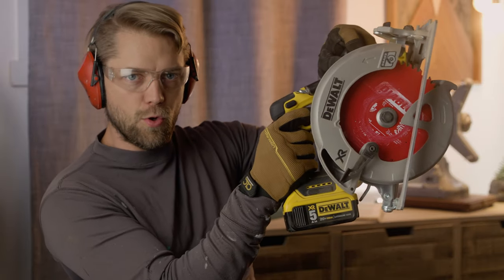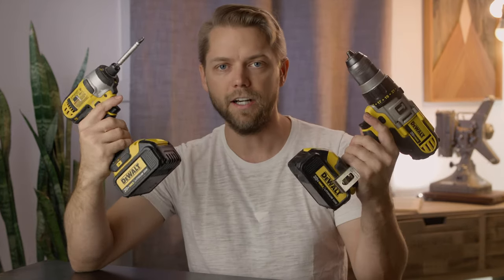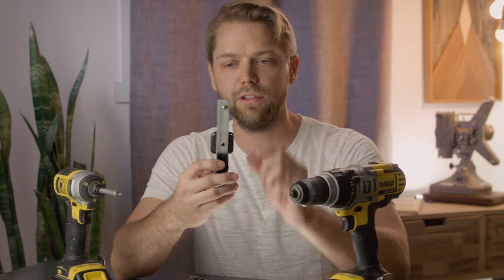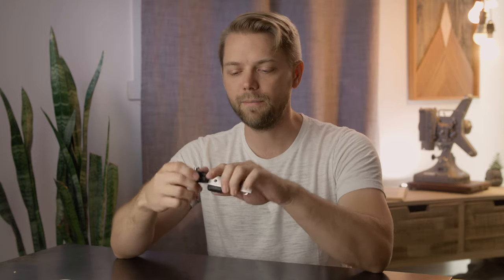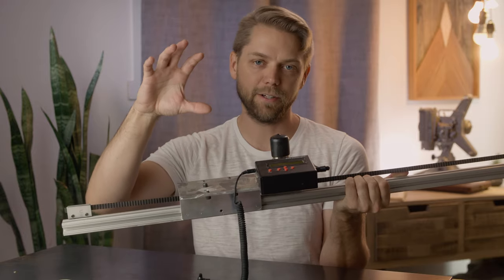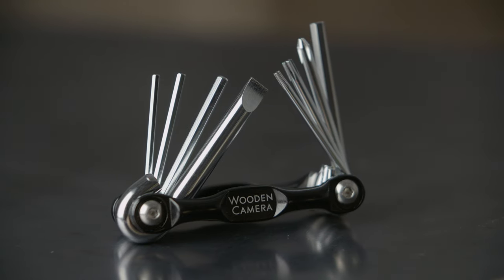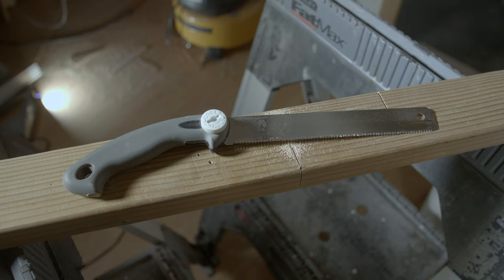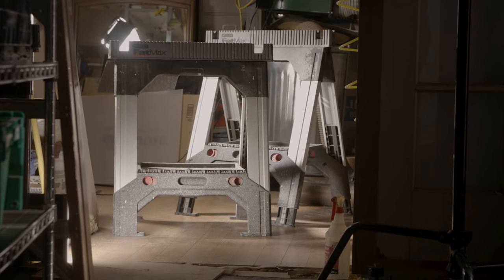But wait, THERE'S MORE! // 5 Film Tools you NEED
Today I take a look around my studio and see what I've made and explain the tools I've used to create these custom pieces of photo and video equipment. The right tool for the job can make all the difference.

Drill Driver set
Drill bit set
1/4 - 20 Tap set
Angle Grinder
Multi Screwdriver
Allen Wrench Set
Hand Saw
Circular Saw
Telescoping Saw Horses

Swerve by Feeki
The Reign of the Wolf by Bright Seed
Breaking Apart by Hawksilver